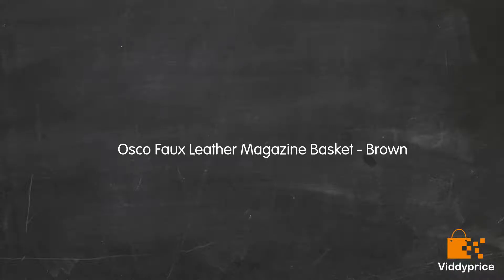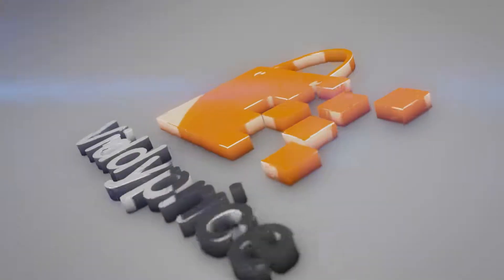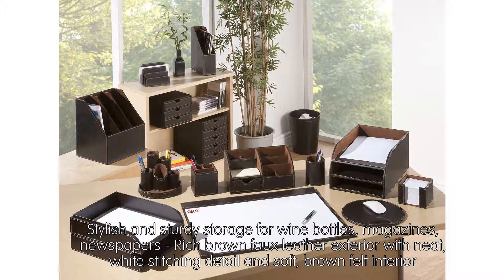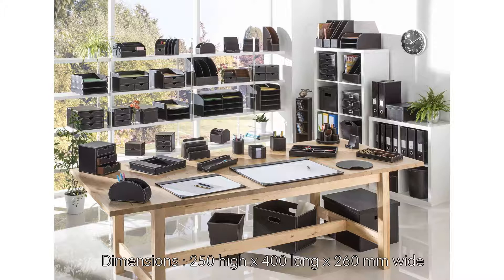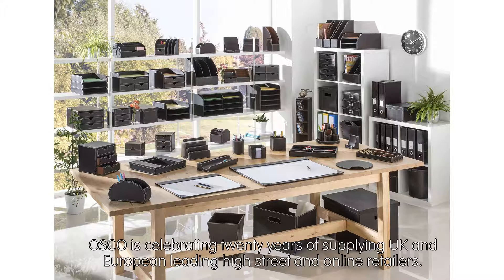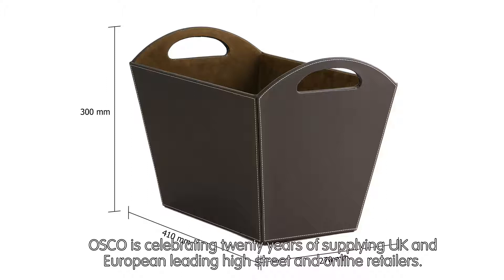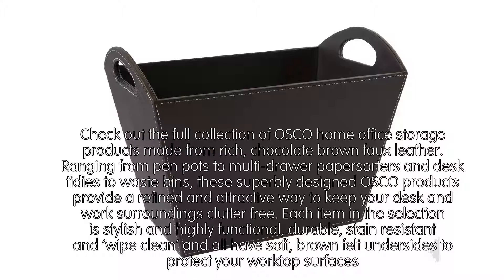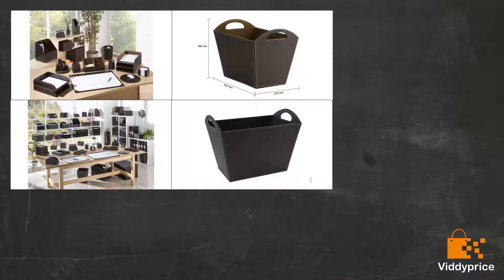Review Osco Faux Leather Magazine Basket - Brown [2019]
Stylish and sturdy storage for wine bottles, magazines, newspapers - Rich brown faux leather exterior with neat, white stitching detail and soft, brown felt interior

Dimensions : 250 high x 400 long x 260 mm wide

OSCO is celebrating twenty years of supplying UK and European leading high street and online retailers.

Click on the blue OSCO link above to visit our Amazon Store.

Check out the full collection of OSCO home office storage products made from rich, chocolate brown faux leather. Ranging from pen pots to multi-drawer papersorters and desk tidies to waste bins, these superbly designed OSCO products provide a refined and attractive way to keep your desk and work surroundings clutter free. Each item in the selection is stylish and highly functional, durable, stain resistant and 'wipe clean' and all have soft, brown felt undersides to protect your worktop surfaces